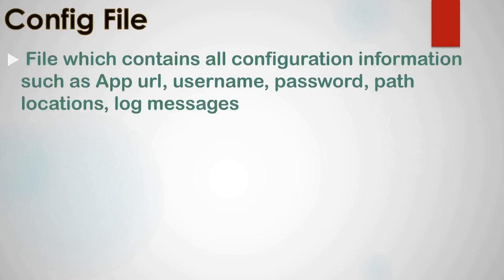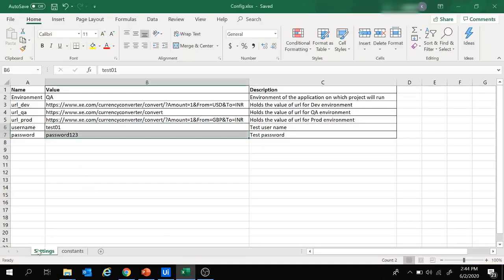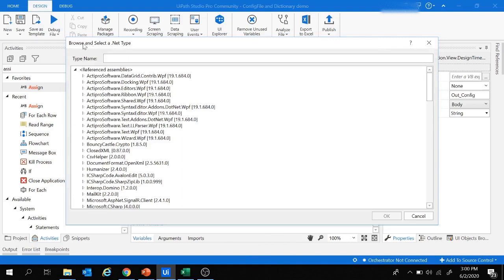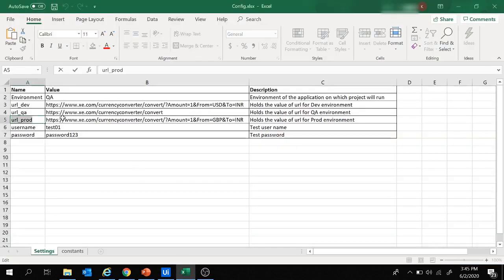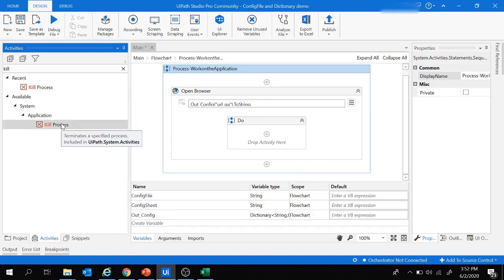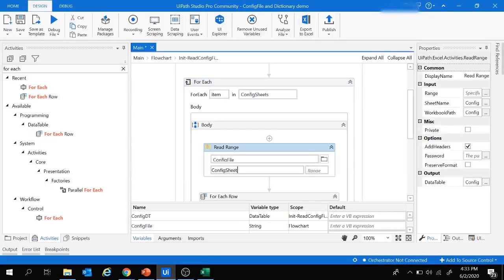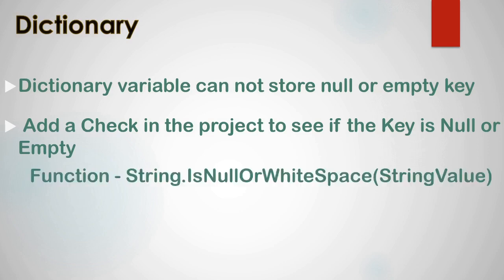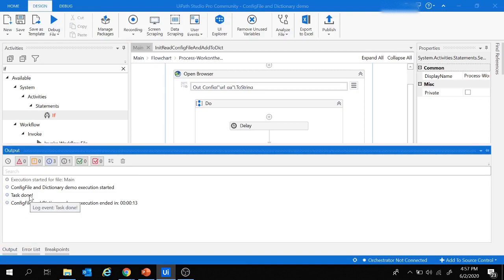UiPath Tutorial 16 - Read data from Config File | Write Config File Data to Dictionary Variable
Learn all about Config Files and Dictionary Variable from Basic to advanced in this video!
0:00 - What is Config File
0:54 - How to create a Config File for UiPath Projects
2:21 - How to read data from Config File
8:47 - What is Dictionary Variable
9:40 - How to Write Config File Data to Dictionary Variable
22:08 - How to work with Multiple sheets of Config Files
27:22 - Delay Activity
30:33 - Use of String.isNullOrWhiteSpace() function
33:21 - Extract a sequence as a Workflow